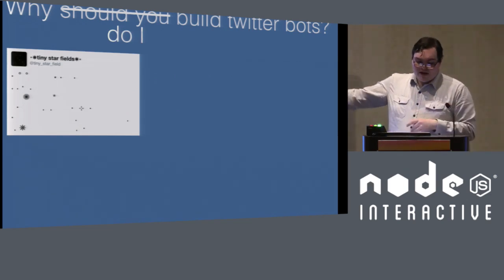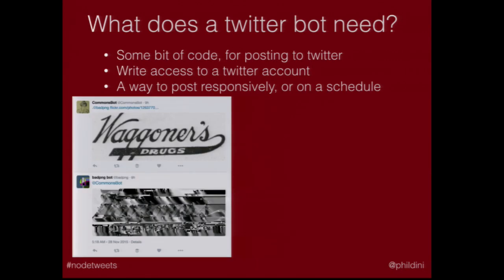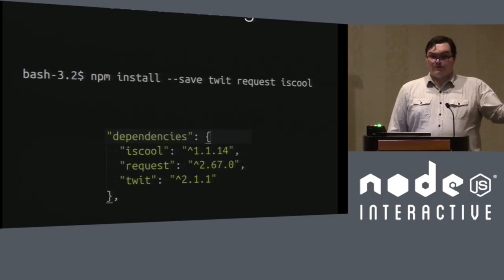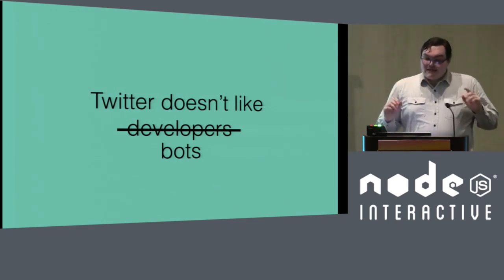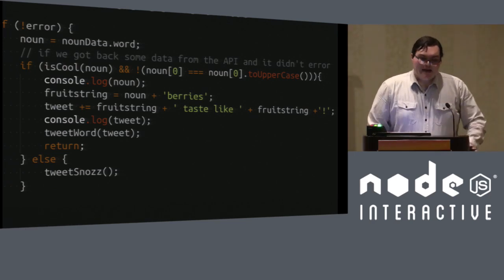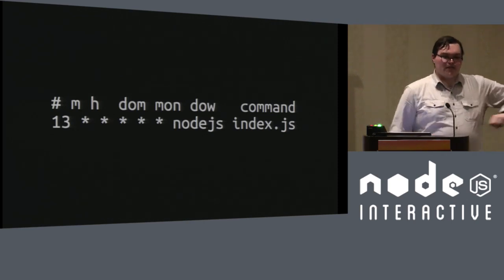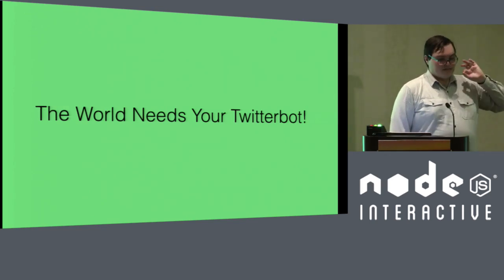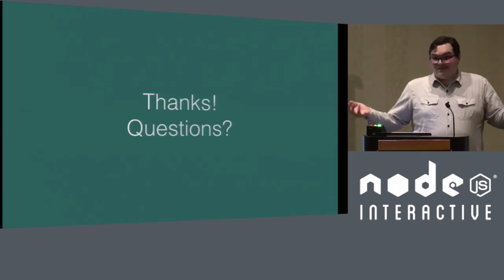Building Twitter Bots in Node.js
Philip James, Eventbrite